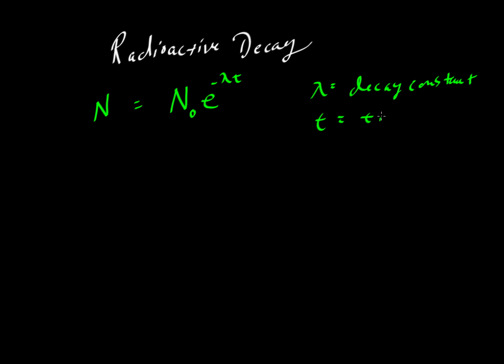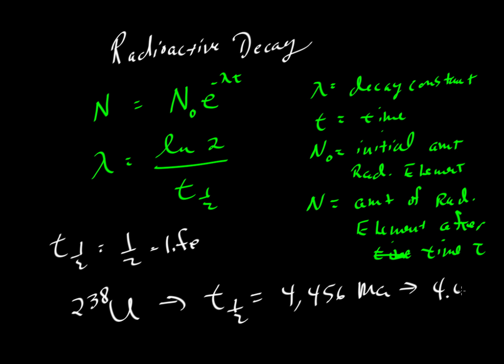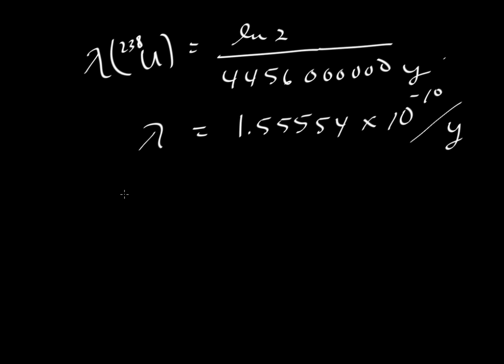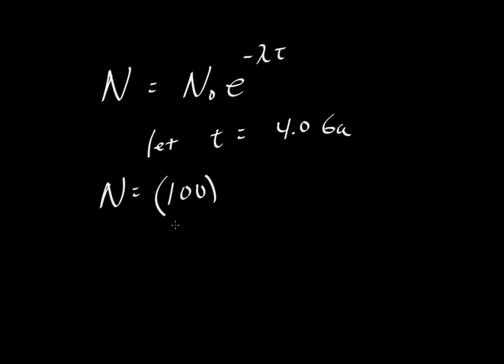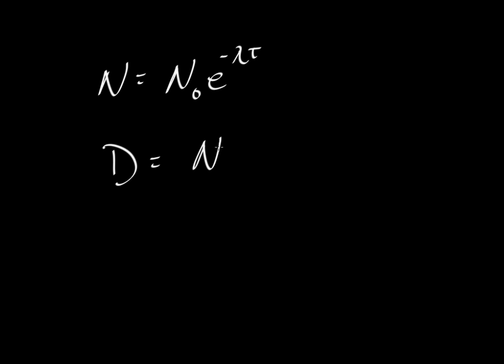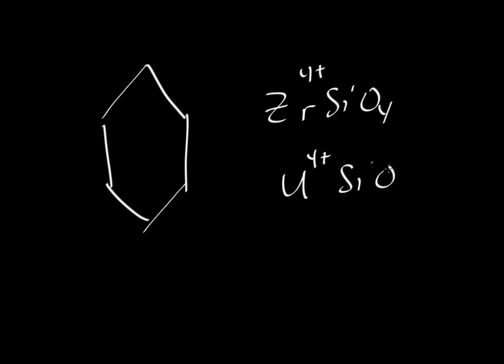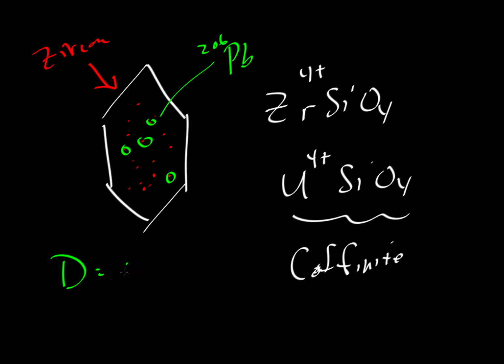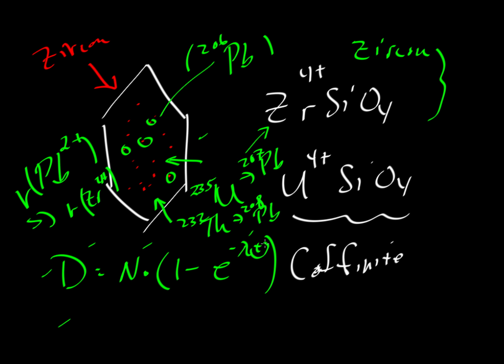Law of Radioactive Decay: age dates of rocks and minerals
Introduces the law of radioactive decay, with examples of how the mathematical relationships can be used to determine the age of rocks or minerals (by Keith Putirka)